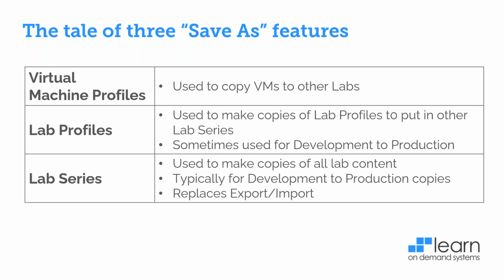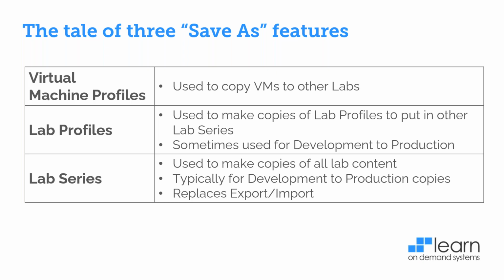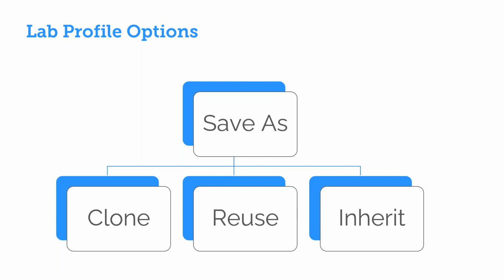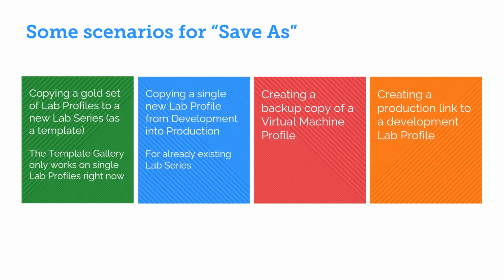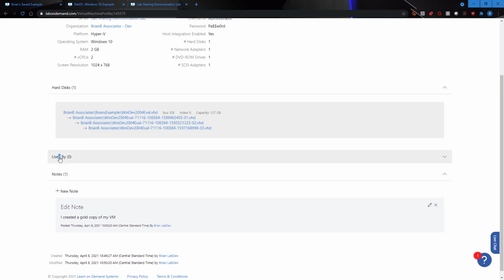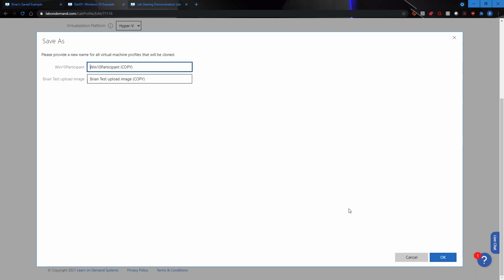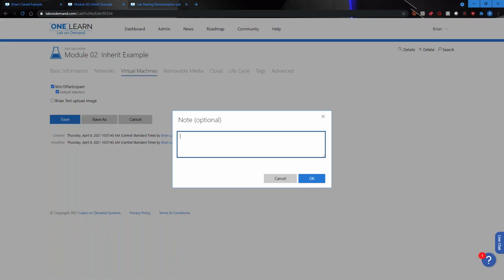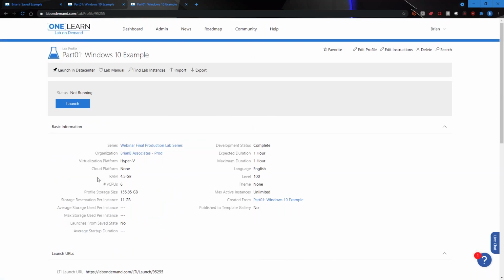[ARCHIVED] LOD | Lab Developer: Tips and Tricks for Replicating Lab Content Using "Save As"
It is often a good idea to reuse or copy lab content, such as virtual machines, between modules or chapters of your labs. In this session, we will take a look at simple solutions to sticky situations. We will also address how to reuse lab configurations both in a development and production environment and you'll hear best practices on when to clone content and when to use some of the other features available.

Key Takeaways:
1. Learn how easy it is to self-service your lab environments and reuse content
2. Critically examine your lab content to determine when to use which type of "Save As" setting
3. Determine how best to move content from development to production environments

[Weekly Feature Demo] [Archived content]